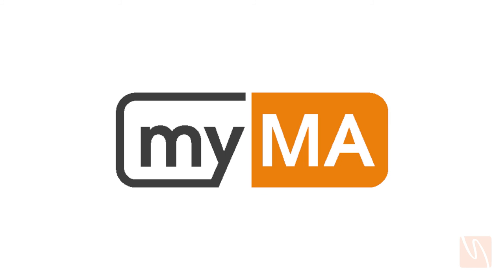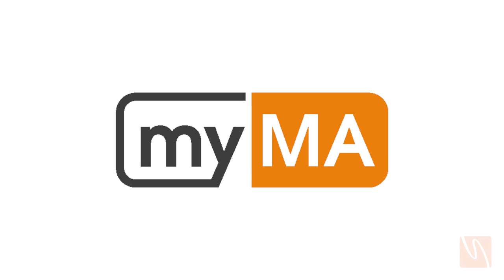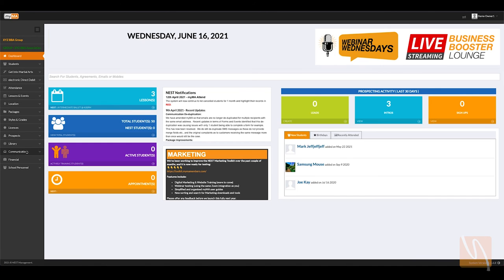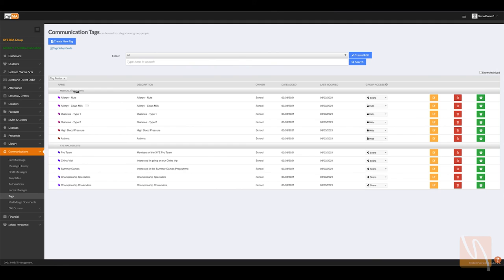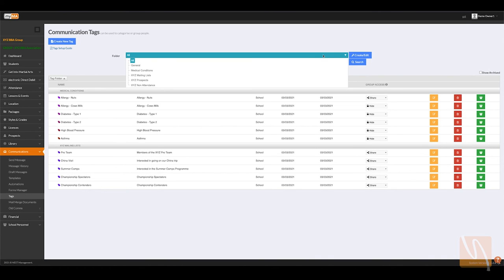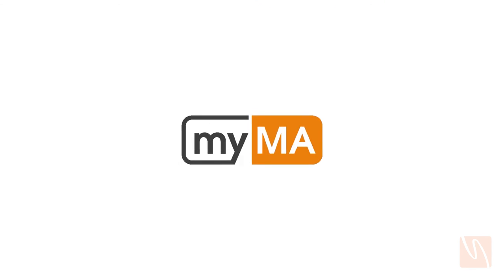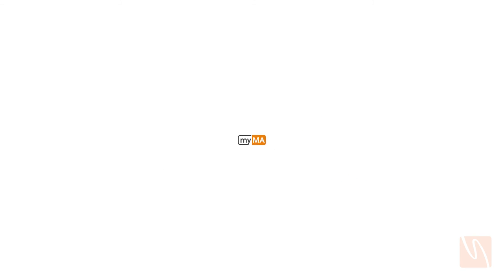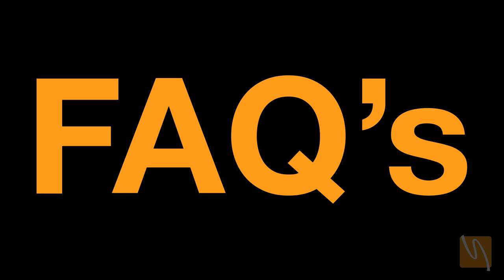Marketing Insights & Tips | This Week At NEST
Join Eliot as he returns to This Week At NEST taking a deep dive into what has been going on at the NEST Management HQ speaking about the Martial Arts industry, instructors, school owners and the community as a whole.

Timecodes
0:00 – Intro
0:21 – Welcome
0:45 – Join our Facebook Community Group
1:06 – Webinars
2:10 – Planning, to help grow your Martial Arts Business with NEST Management
2:47 – Marketing Insights and Tips
11:59 - Learn myMA Tags
12:36 – FAQ’s
13:15 – Conclusion
13:33 – Outro
13:40 – Bloopers

Our Story:
Martial Arts students in every family.
This is our Vision. It’s purposely ambitious but underlines that our business is driven by our belief in the power of martial arts to change lives and to make a positive impact in communities and upon society in general. By working exclusively with martial arts businesses, our aim is to improve the availability and accessibility of martial arts, and increase participation, particularly amongst young people.